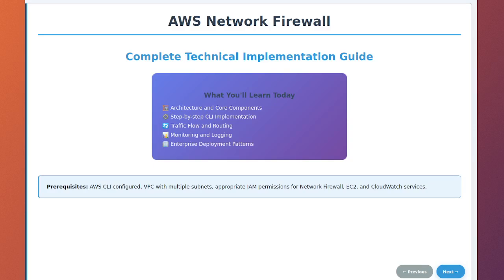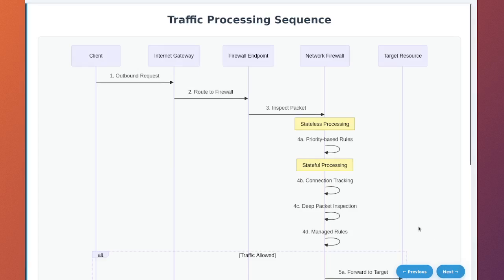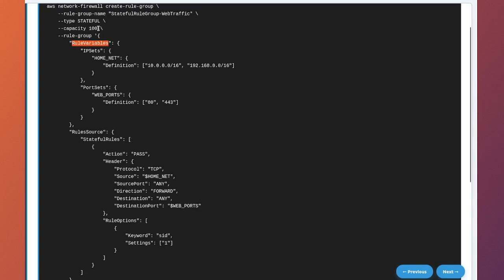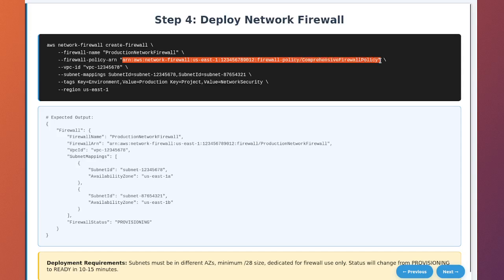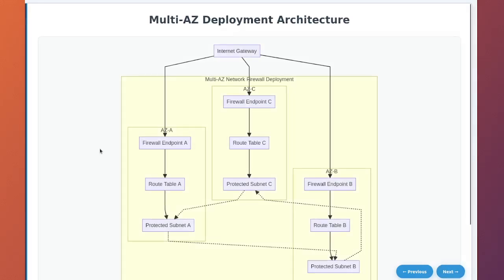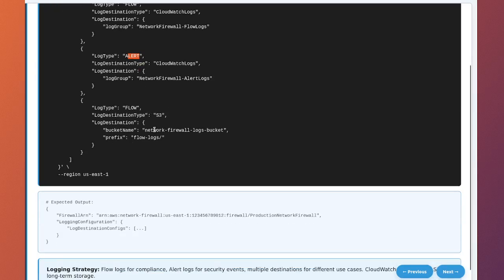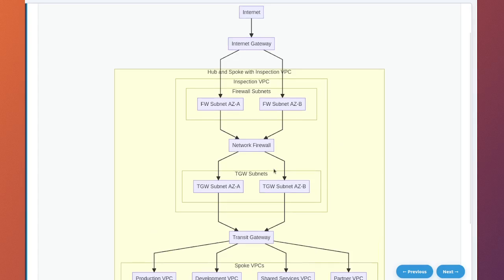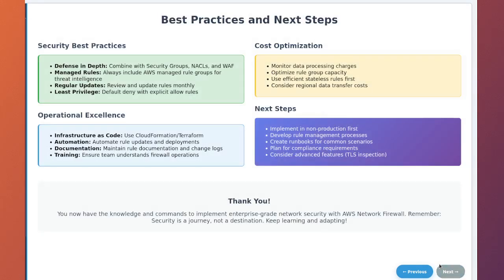AWS network firewall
AWS Network Firewall is a managed firewall service designed to provide deep packet inspection, stateful traffic filtering, and threat prevention for your Amazon Virtual Private Cloud (VPC) environments. It enables you to deploy fine-grained network protection at scale without managing the underlying infrastructure.

You can use AWS Network Firewall to:

    Filter traffic based on IP, port, protocol, domain names, and fully inspect packet payloads using Suricata-compatible rules.

    Enforce stateful or stateless rules to allow, block, or alert on traffic patterns.

    Integrate with AWS Firewall Manager for centralized rule management across accounts.

    Route traffic through the firewall using VPC route tables and gateway load balancers.

    Protect against threats like malware, intrusion attempts, and command-and-control (C2) activity.

Because it's a managed service, AWS handles scaling, availability, and infrastructure maintenance, allowing you to focus on defining and maintaining security policies. It’s especially useful for segmentation, egress filtering, and east-west inspection in cloud-native or hybrid architectures.